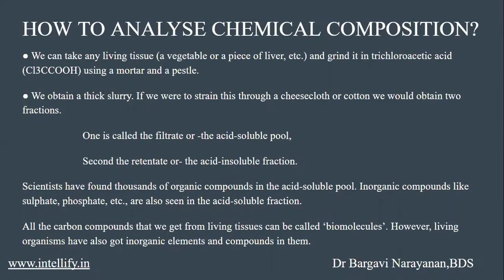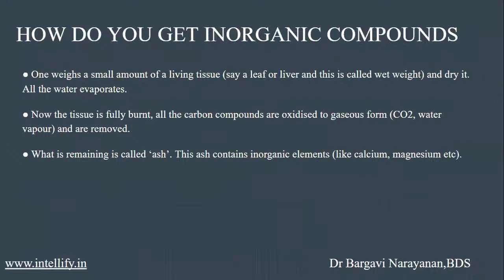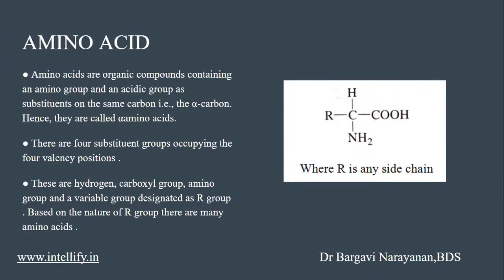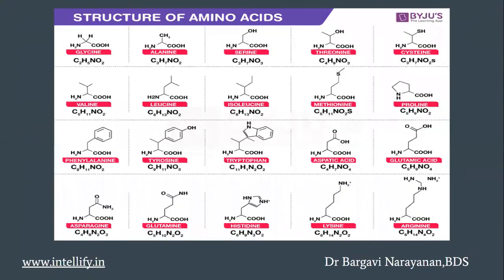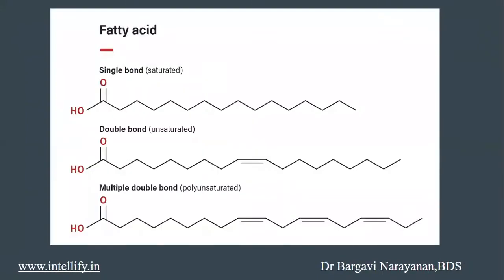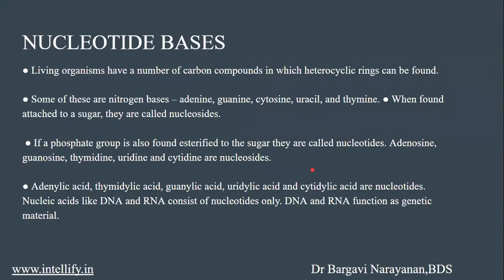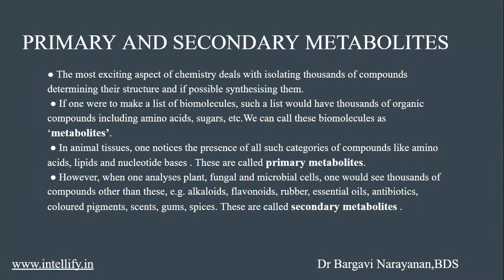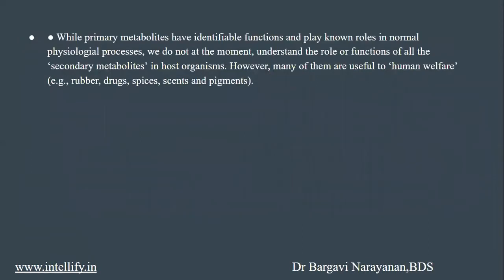Primary and Secondary Metabolites | Biomolecules | Class 11 | Biology | Intellify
A lot of times students find it difficult to excel in biology as they feel it is all about cramming so be ahead of pack and excel in biology by understanding it with the help of our videos!
In this video our experts explain you the concept of primary and secondary metabolites.